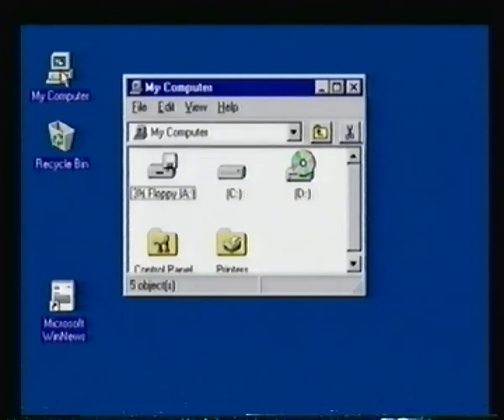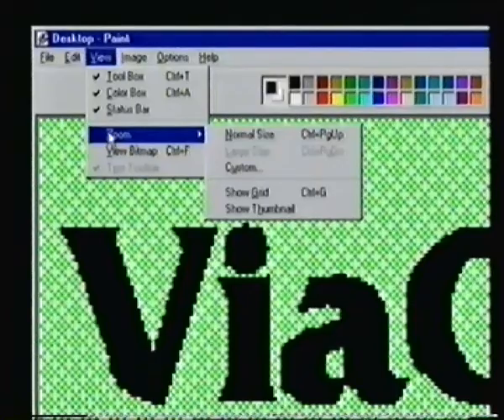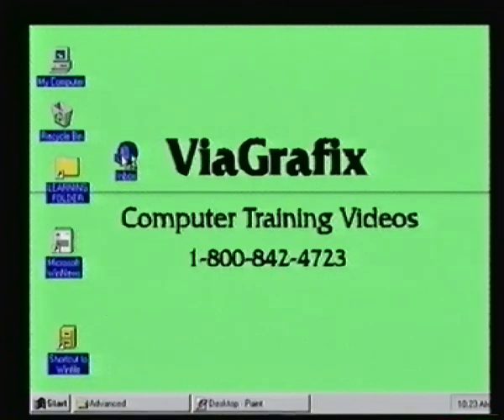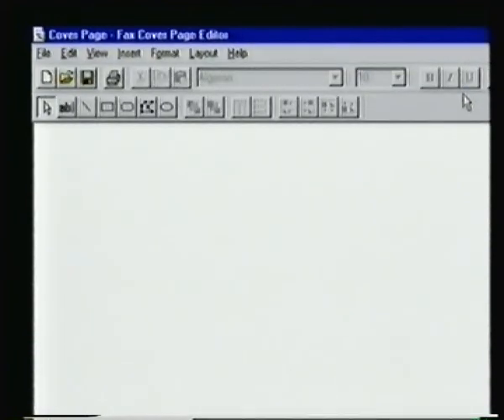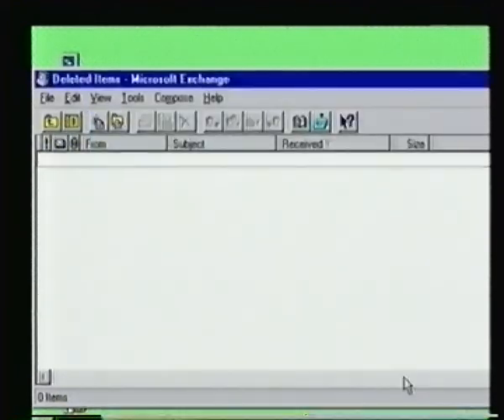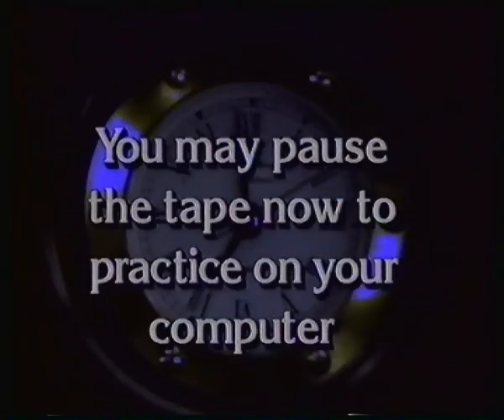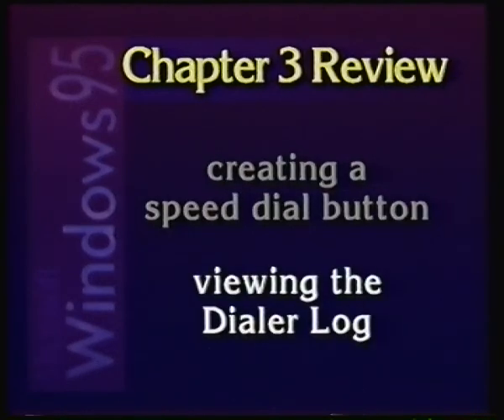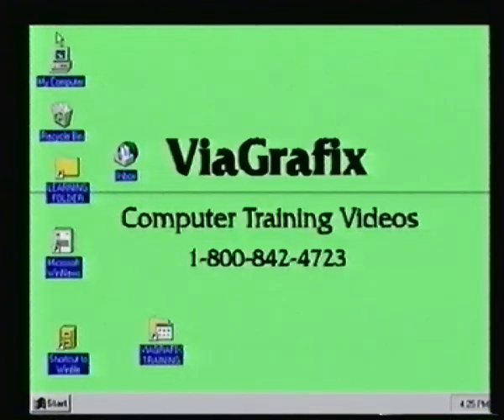Advanced Guide to Windows 95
Course Index
Floating toolbars
Palettes
Minimising open windows
Installing MS Fax and Exchange
Sending, receiving and viewing a fax
Using the Cover Page Editor
Explaining WordPad
Discussing the Phone Dialler
Installing a CD-ROM application
Playing a CD in the CD Player
Disk defragmentation
Drive space
Using ScanDisk
Installing Windows Backup
Creating a backup set label
Backing up & restoring files
and much more...
PCO 199
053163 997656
This video is exempt
from BBFC
classification
WITH VIDEO LEARNING YOU
Learn your new software
faster!
Understand new concepts
easier!
Improve your retention up
to 75%
Enjoy learning in the comfort
of your home!
• Learn more than just the
basics!
WHY VIDEO LEARNING?
1. EASIER TO UNDERSTAND
With video learning, you see
how the software works
2. LEARN AT YOUR OWN SPEED
Following an expert at your
own speed means you gain a
more thorough understanding
3. MORE CONVENIENT
Training where you like, when
you like. All you need is a VCR
VIDEO LEARNING IS
EFFECTIVE LEARNING
Burgess Video Group
Unit 6 18, Industrial Estate,
Brecon, Powys. Wales LDB BLA
BOG THE PC VIDEO COLLECTION
BURGESS VIDEO GROUP
Affordable Video Training